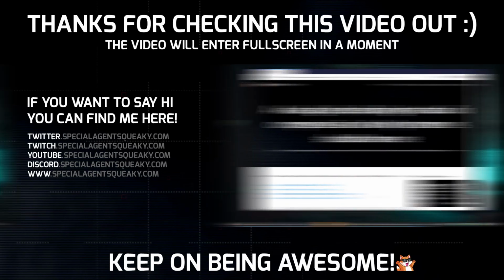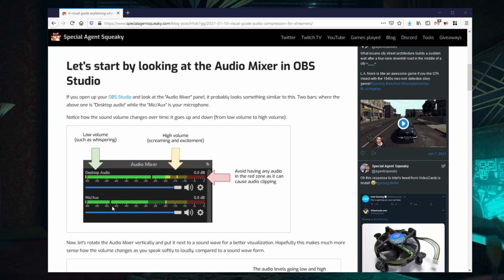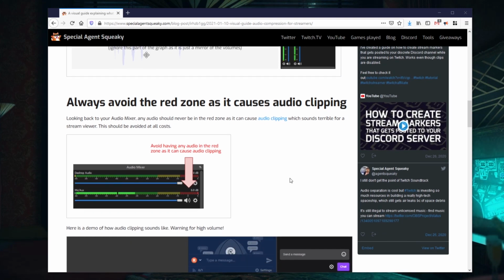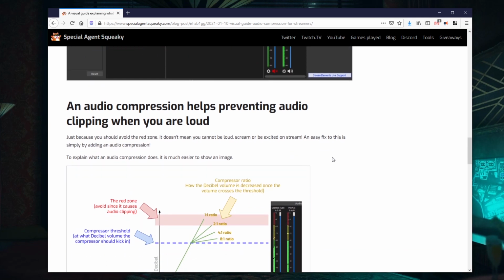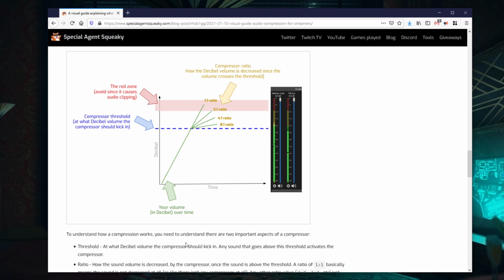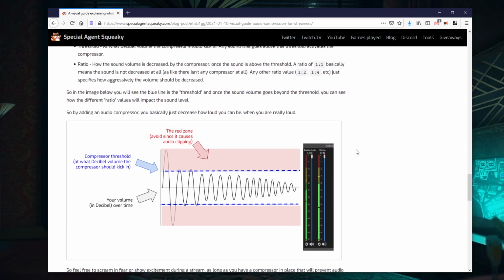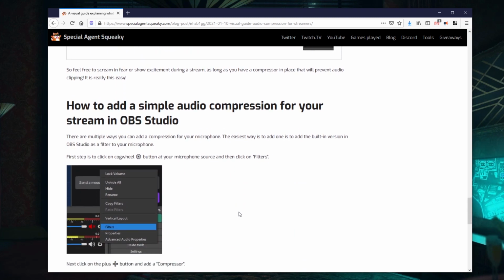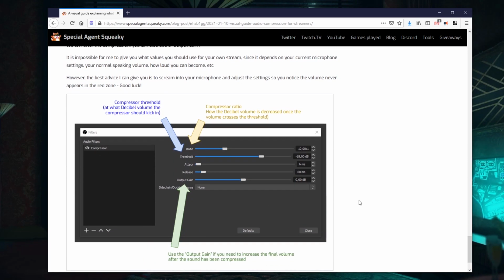How to use and understand audio compression as a Twitch streamer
📖 Read the written blog post

So, every streamer should know what an audio compressor is, how it works and the benefits of using one, and as soon as you know the basics, it is very easy to add one for your stream to improve the (sound) experience for your viewers! This is a very quick guide that explains what an audio compression is and why almost all Twitch & YouTube streamers should use one. So let's just jump straight into it!